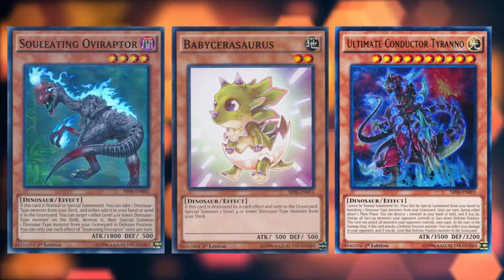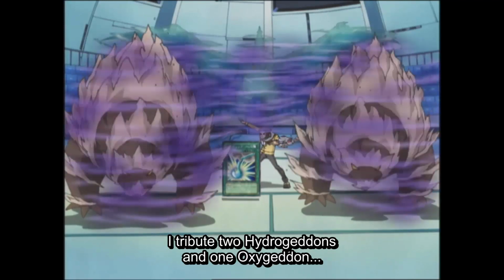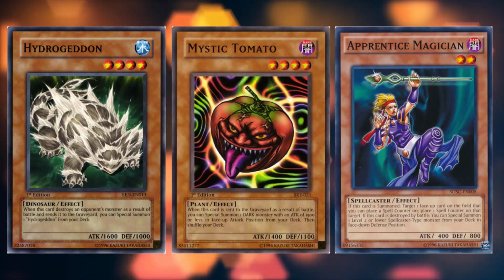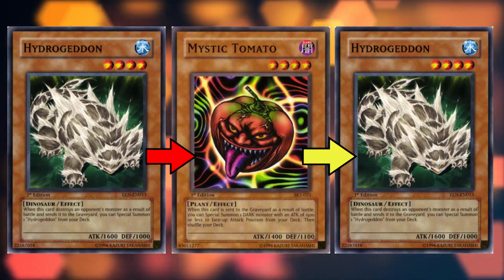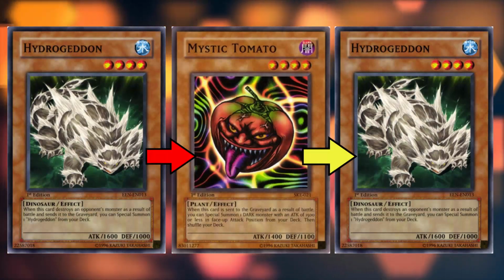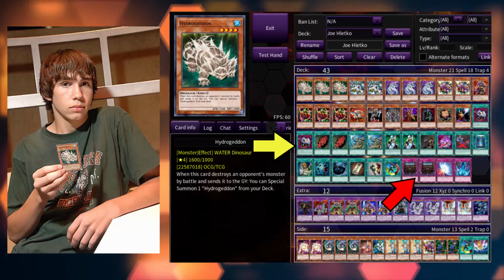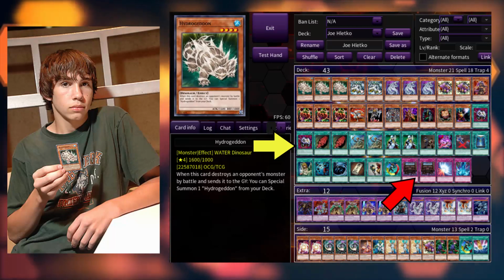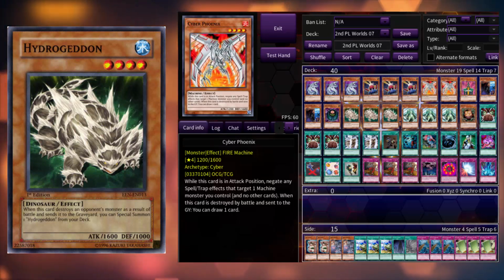This Was Actually Meta ? The Story of Hydrogeddon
Download Robinhood today and take advantage of this history 2020 stock market crash. Get 1 free stock just for downloading (NO DEPOSIT REQUIRED), JUST SIGN UP AND GET YOUR FREE STOCK and get

- Thursdays and Saturdays 8:30 pm EST